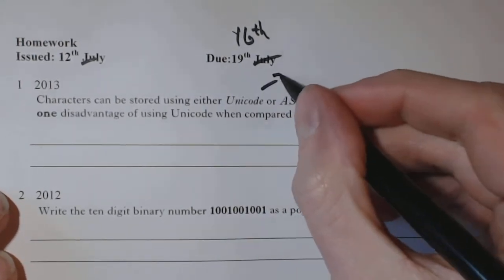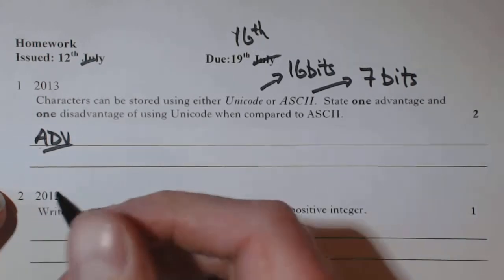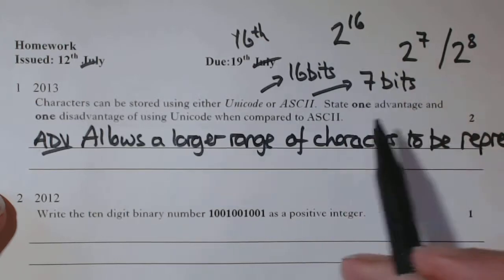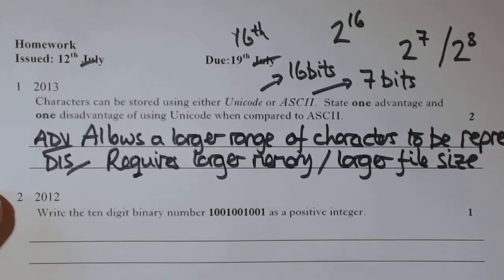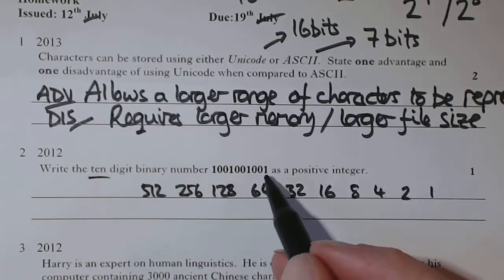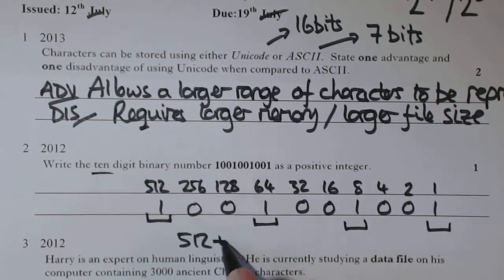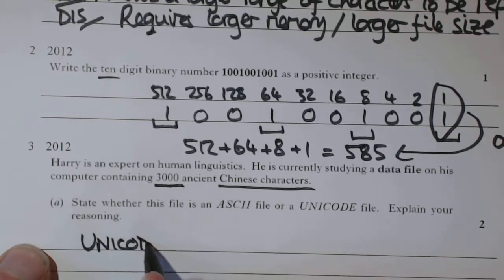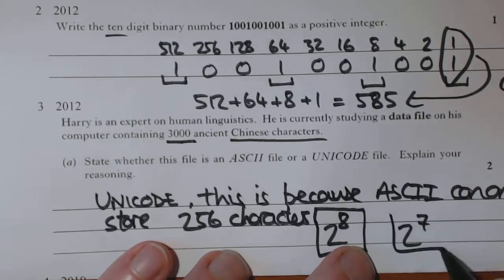HW 1 - Data Representation Integers & Characters